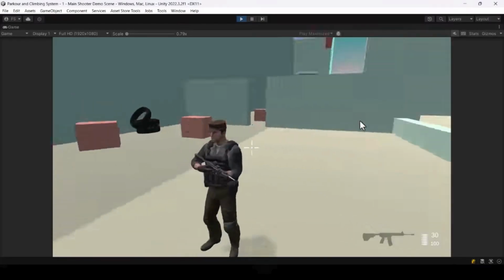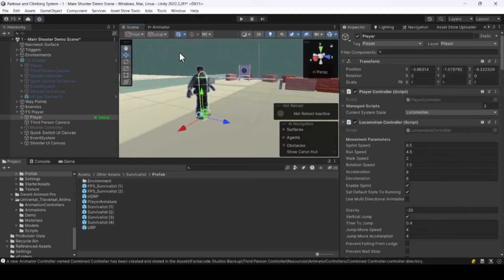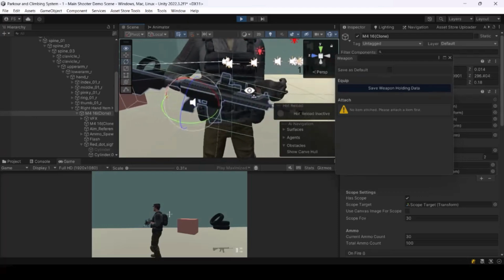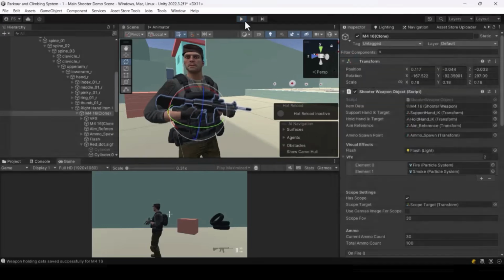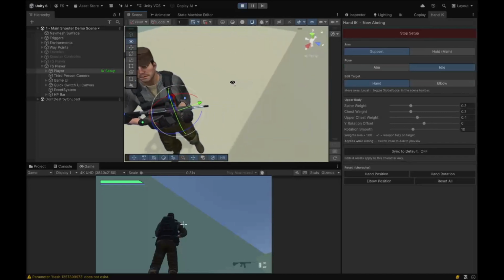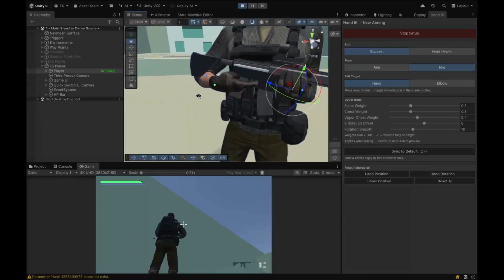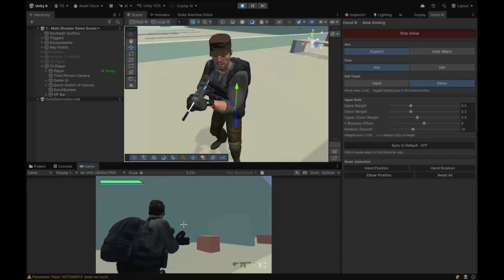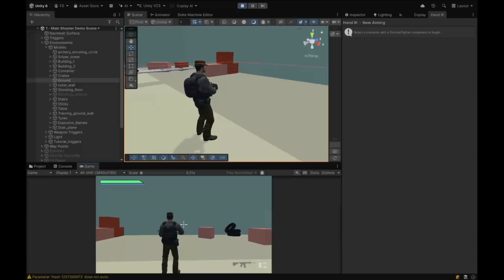Set up Custom Characters in Shooter System (New Update)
In this video, you'll learn how to set up weapon positions and IK for custom characters.